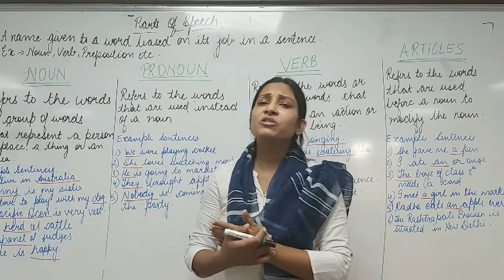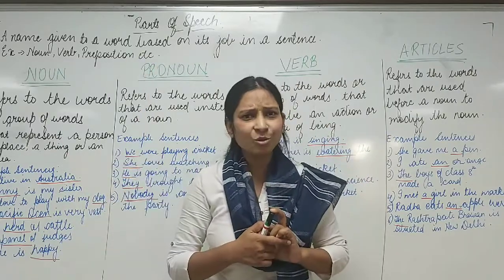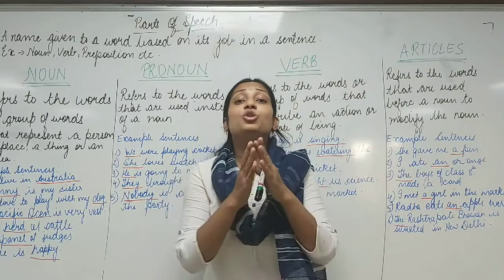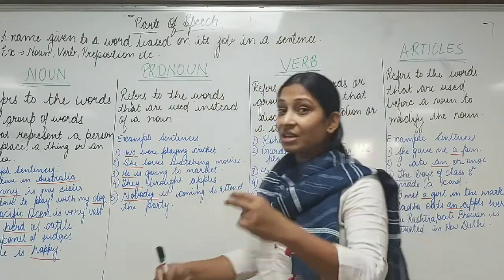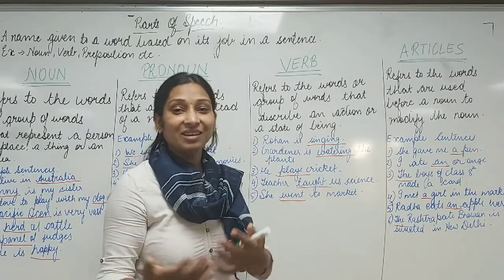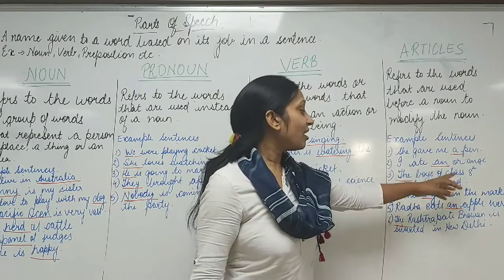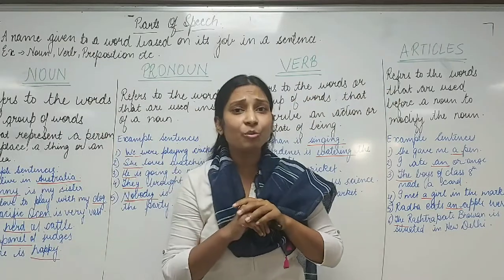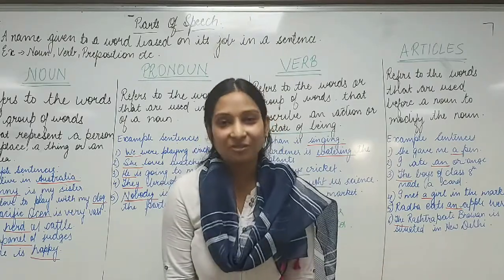Class 8th ( parts of speech) lecture 1